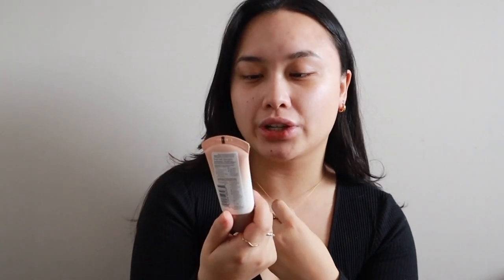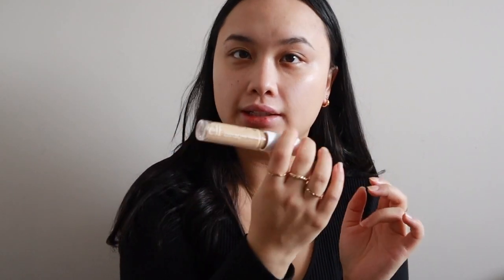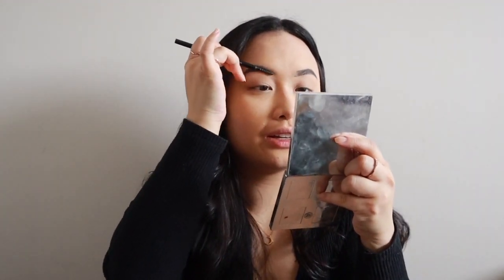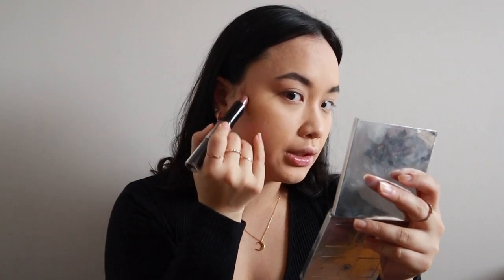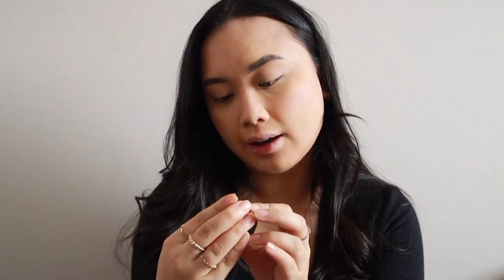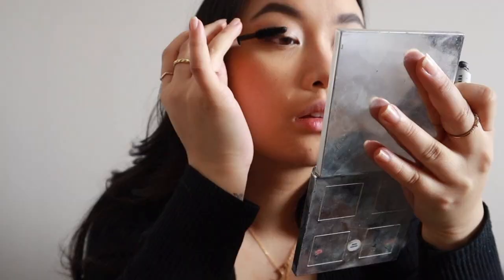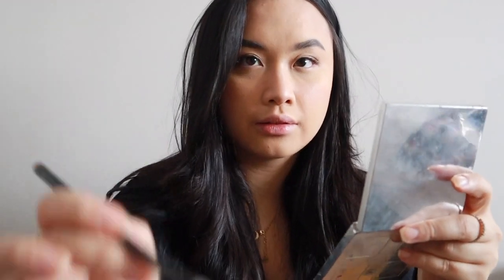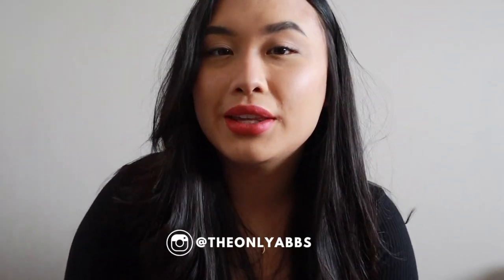VALENTINE'S DAY GRWM ♡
Happy Valentine’s Day lovelies!

Hope everyone is spending VDay with their special someone OR spoiling yourself!

Soundtrack